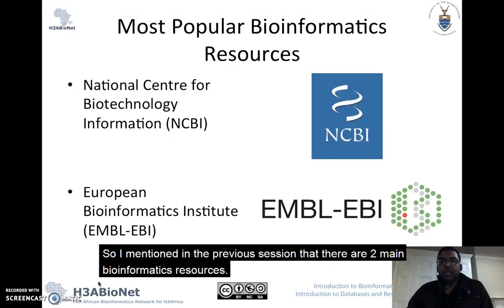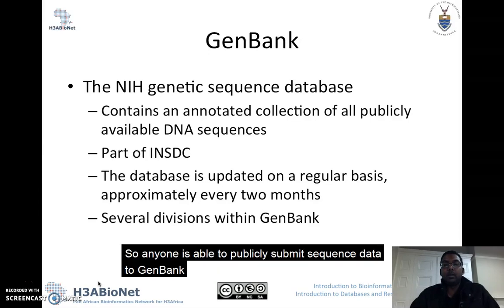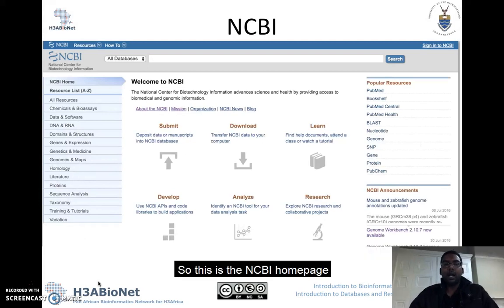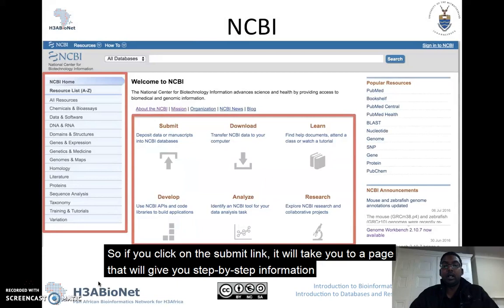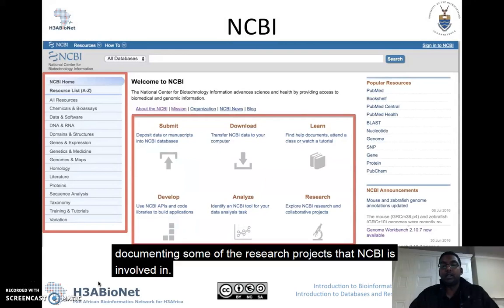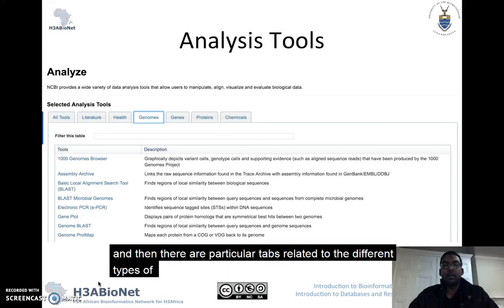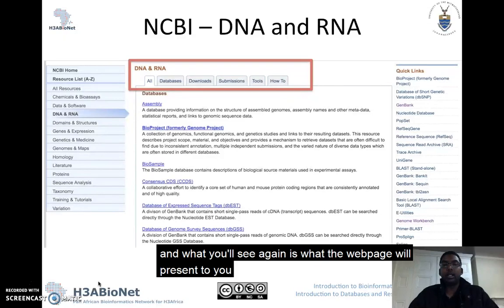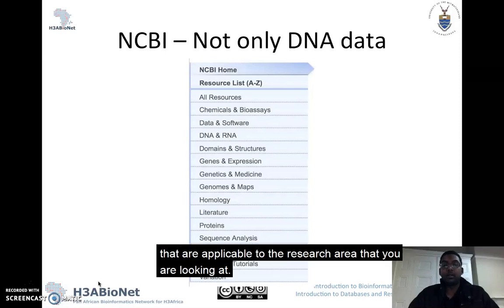Module1 Session1 part2